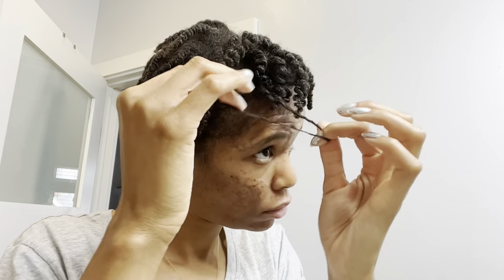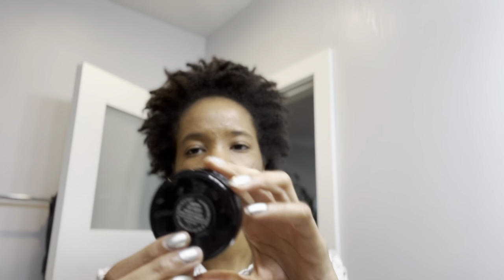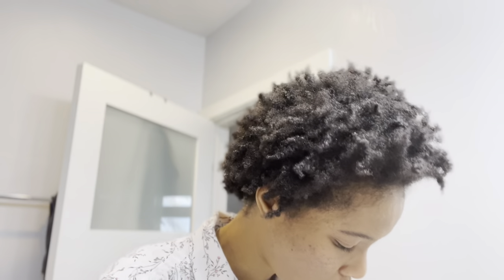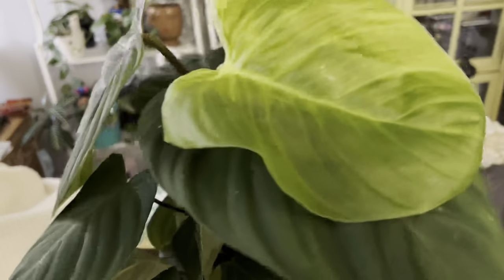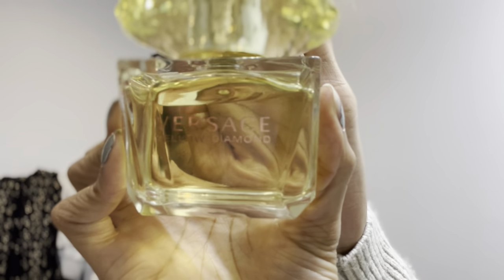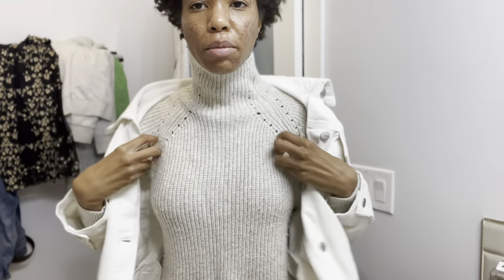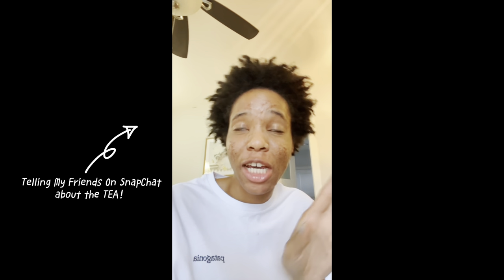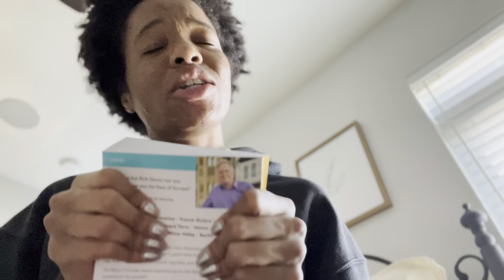Life After College Vlog: First Photoshoot With Friends, Becoming Make-Up Girlie, Buying More Plants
Hey ALL,

I hope you enjoy this week's vlog!